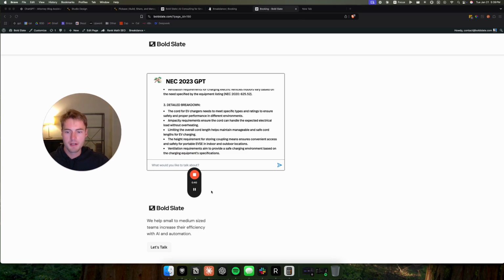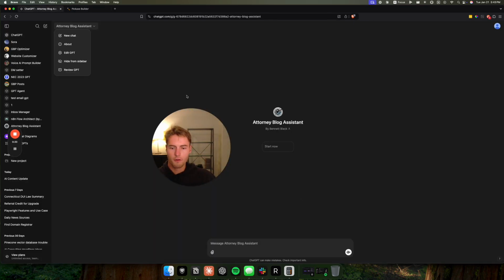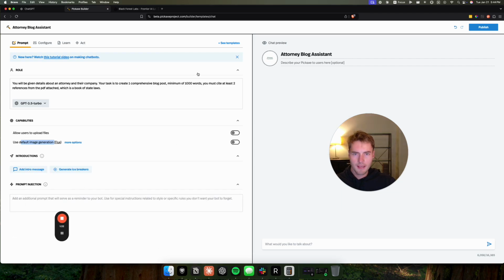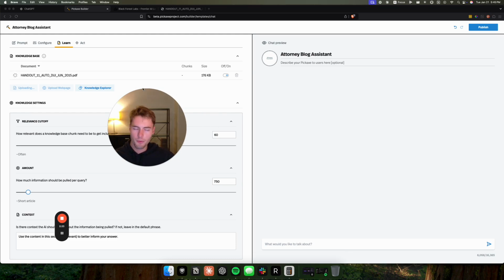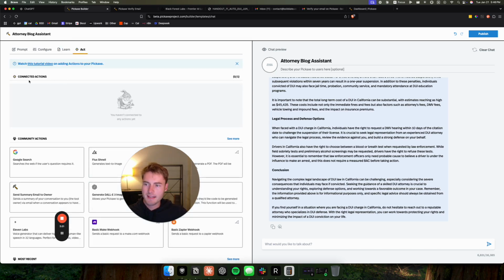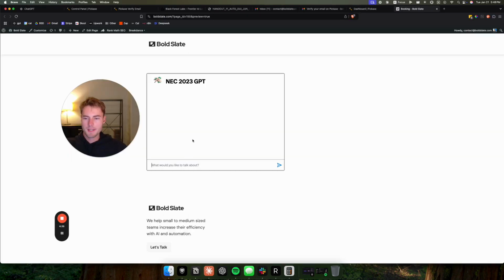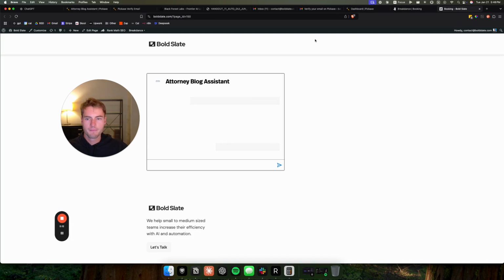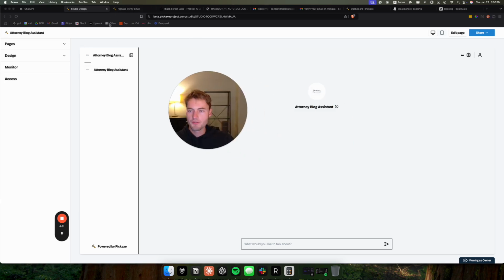Embed Custom GPTs Onto Your Website (Tutorial)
In this video, we are embedding custom GPTs directly onto our website using a tool called Pickaxe! This is a great way to monetize your GPTs or to just make them more available to your website visitors.